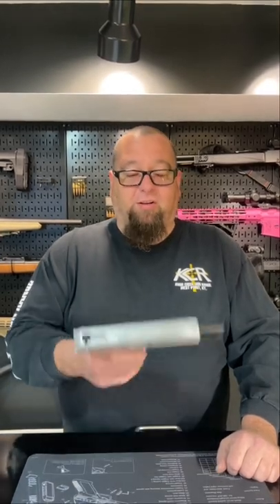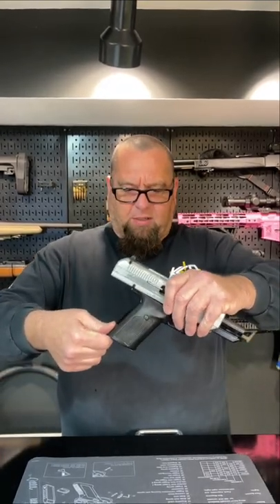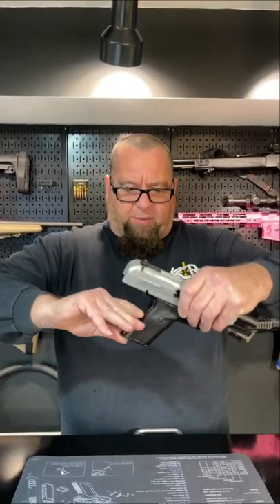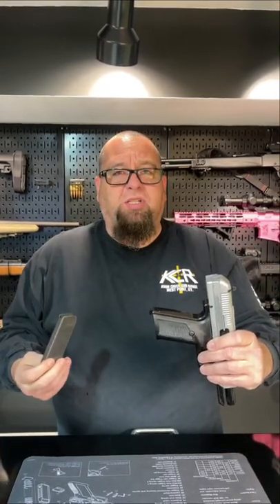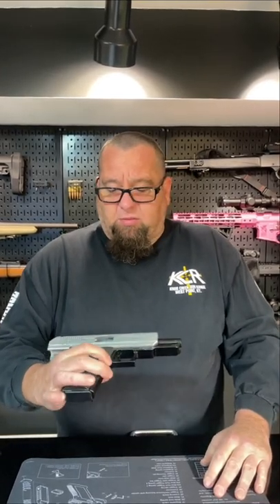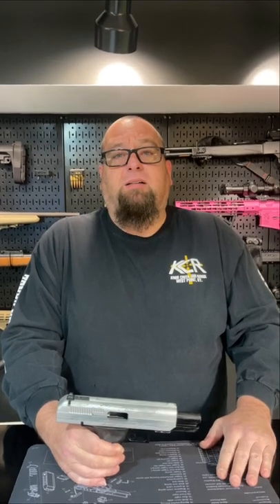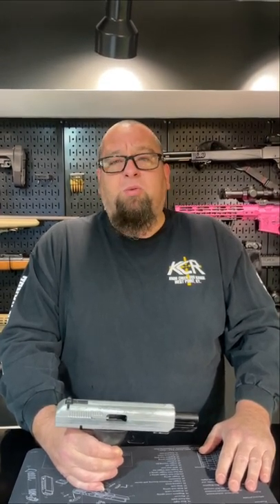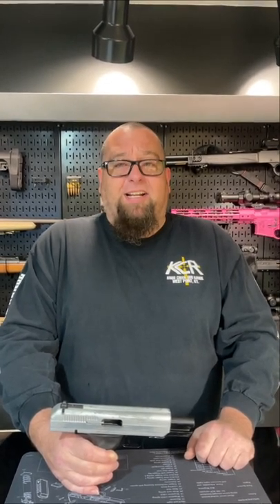What 8 grains of rifle powder will do in place of 8 grains of pistol powder